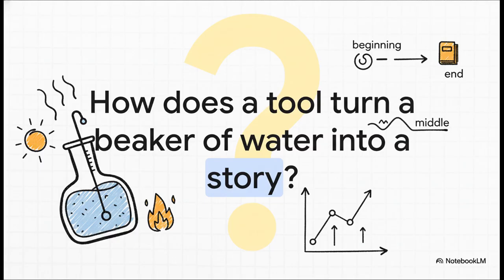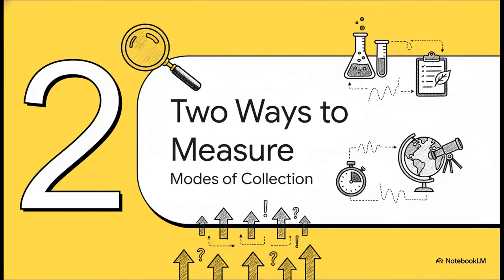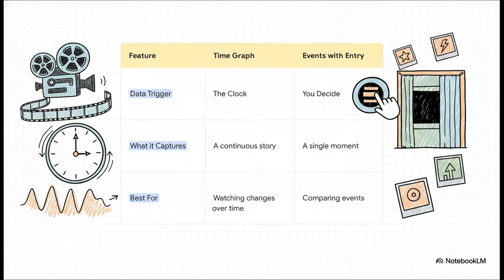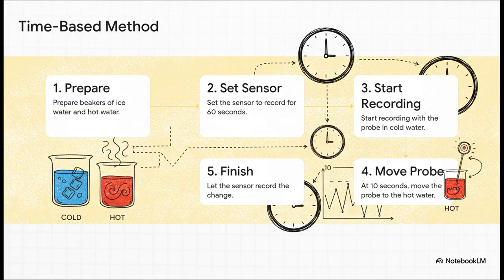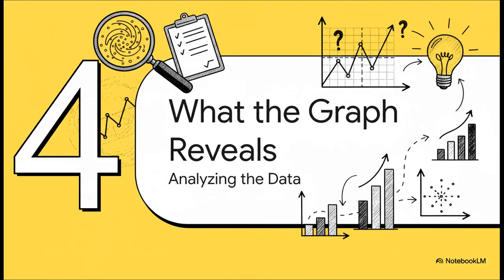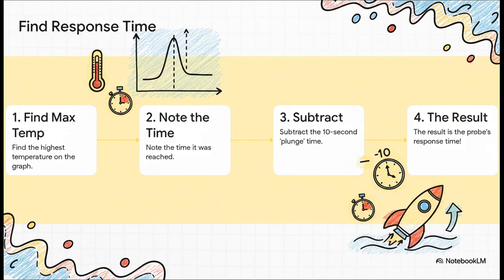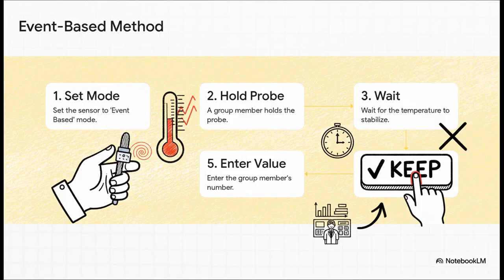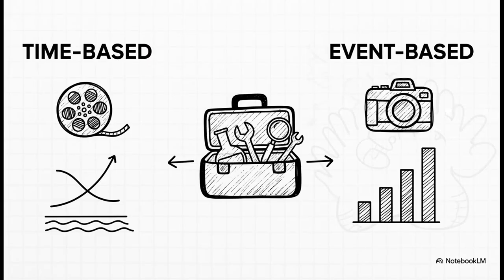Lab 0. Turning the World into Data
Lab 0 LSSC review Data Collection using vernier probes